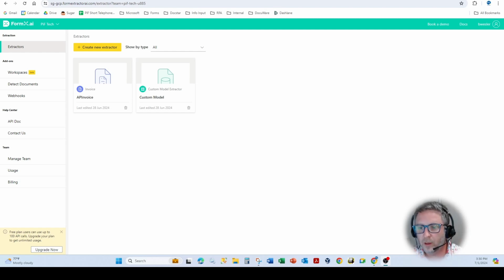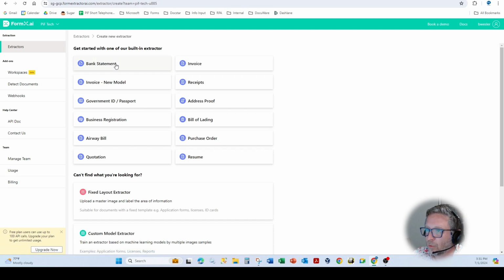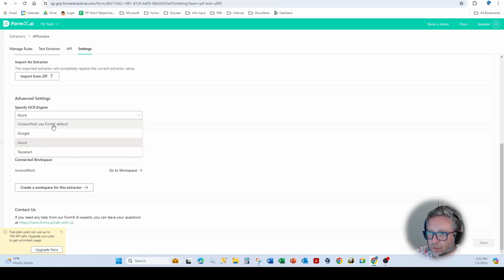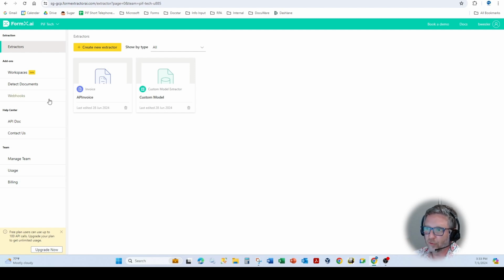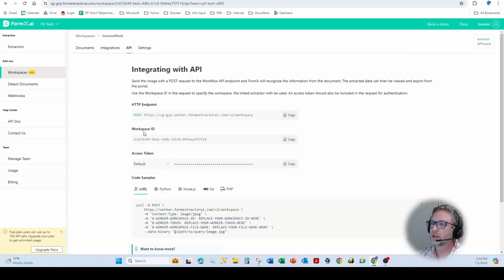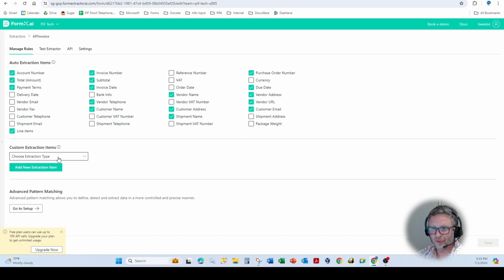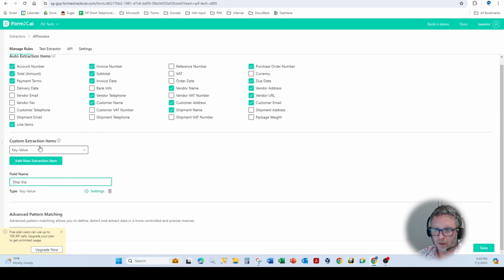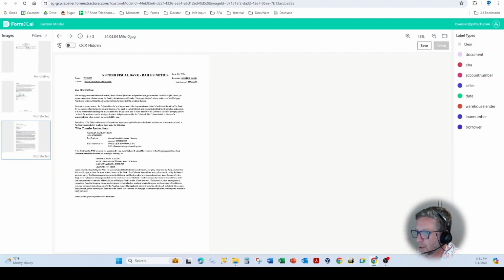Intelligent Document Processing (IDP) Review: FormX.ai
A quick review of the FormX.ai IDP platform, an hashtag#API first platform focused on document extraction and some document detection with prebuilt models from Microsoft Azure, and Google. Some cool concepts like instant models which function very similarly to Amazon Web Services (AWS) custom queries, where there are clear key value pairs and naming the field as the key automatically extracts.

This platform is very simple to use and setup. There are limited inputs and outputs with integrations coming soon with connectors to hashtag#SharePoint, Google hashtag#Gmail, Drive, Zapier, Dropbox and some webhook exports.

Using bounding box OCR, custom extraction models can be built on the fly with minimal setup. Instant models seem to perform very well when searching for key-value pair labels, for instance if the field name to be extracted is Account # and the iOCR finds a key label with the word Account Number, the Formx solution automatically extracts.

When I say $299/month is a very inexpensive commercial for 1,000 pages per month, I mean there is no SaaS solution where a commercial account can get into a solution for under $300/month.
hashtag#machinelearning
hashtag#documentai
hashtag#idp